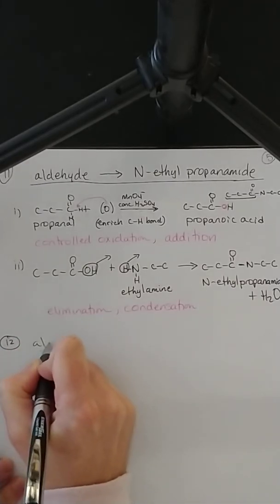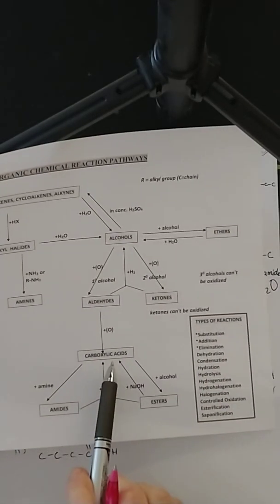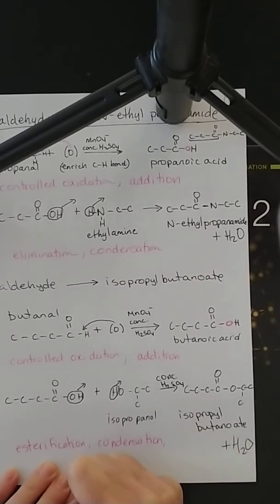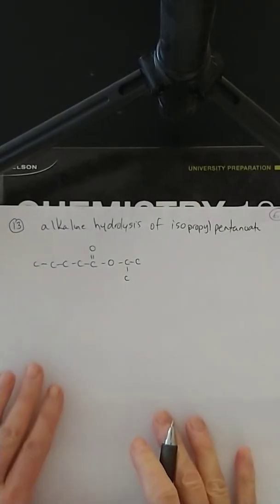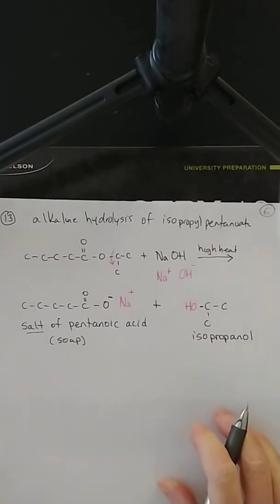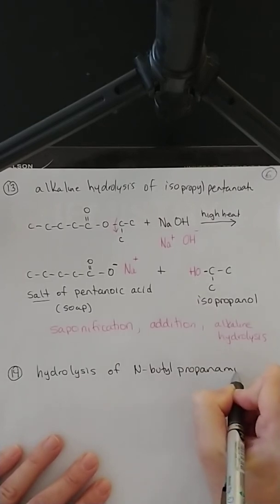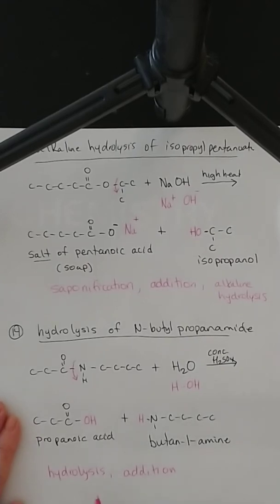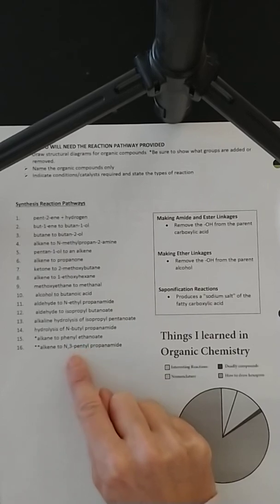Reaction Pathway 5